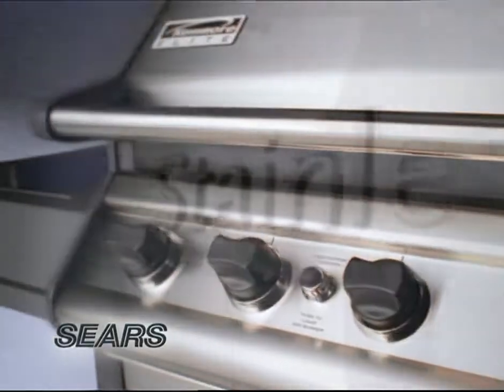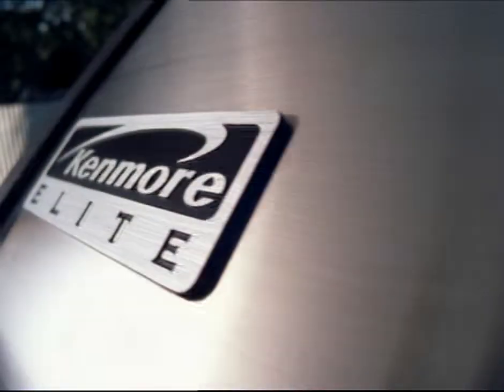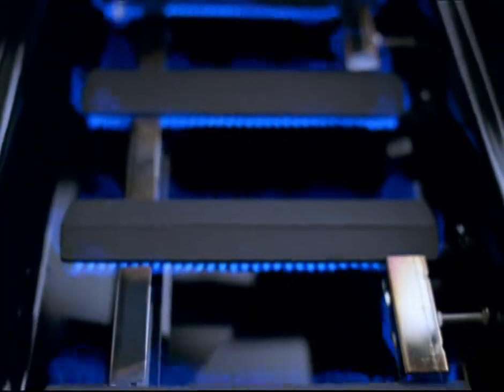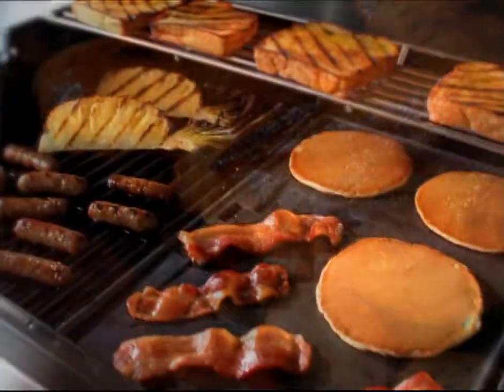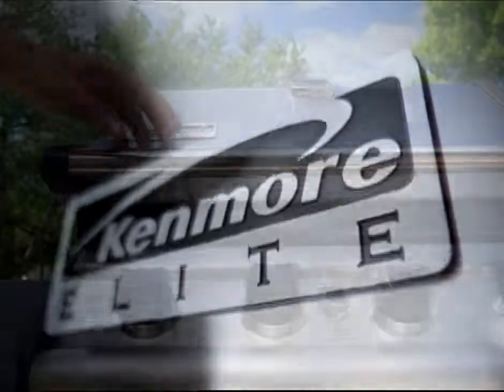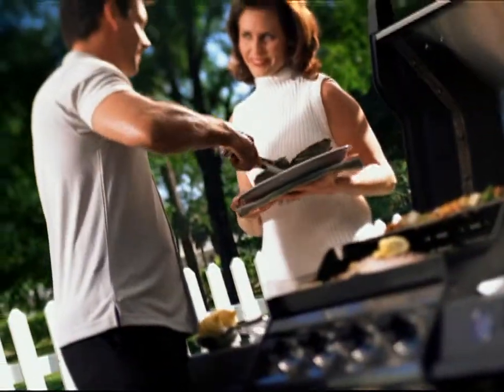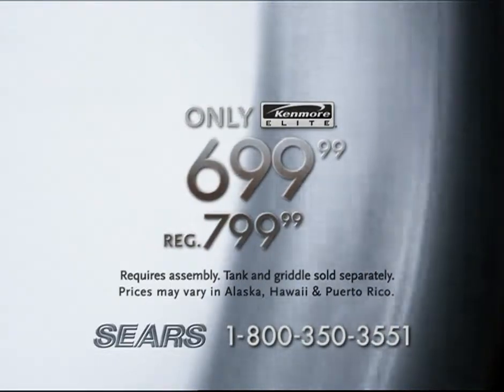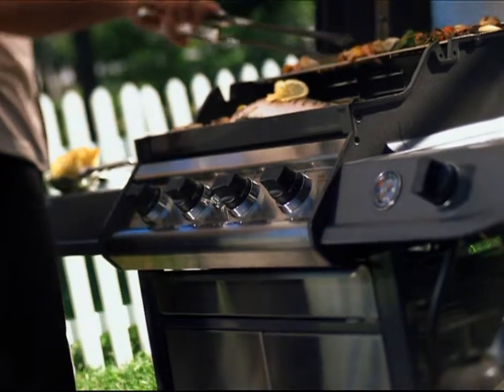Sears Kenmore - This Is Not A Grill